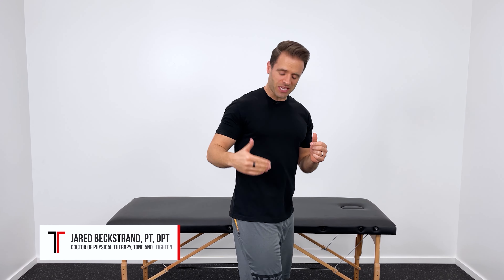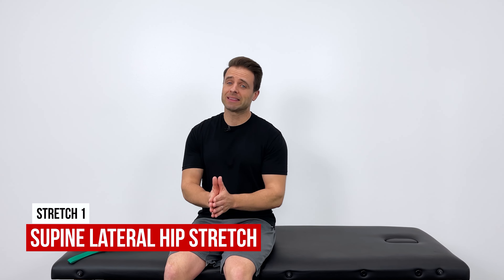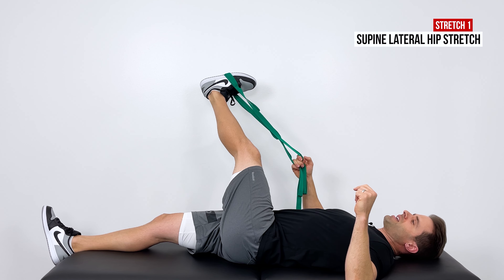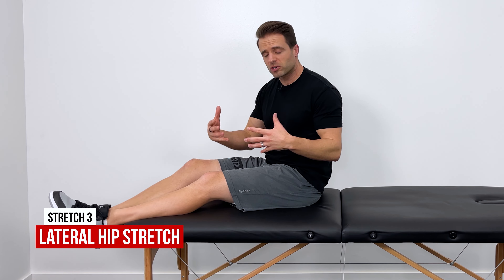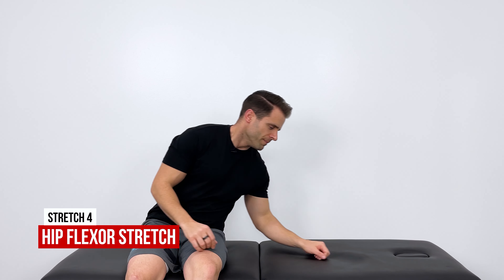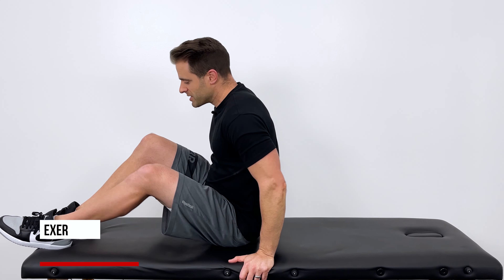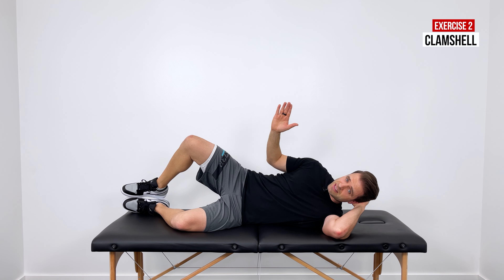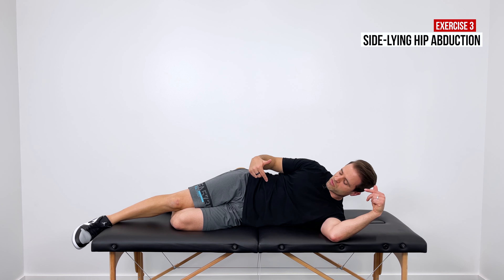Hip Pain RELIEF! Stretches And Exercises For Lateral Hip Pain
8 Effective exercises you can do RIGHT NOW to alleviate lateral hip pain. Whether your pain is from a hip bursitis or a gluteal tendonitis, these stretches and exercises will help you to feel better fast. Led by a physical therapist to help increase hip range of motion, increase hip muscle strength, and help you get back to the things that you love.

If you have hip pain on the outside part of your hip and want to put a stop to that pain, you’ve come to the right place!

In this video I’m going to show you 4 of the most effective stretching and strengthening exercises to alleviate lateral hip pain.

WHAT IS THE PAIN ON MY LATERAL HIP?

In most instances, pain in this area is caused by a condition known as “hip bursitis”. A “bursa” is a small, fluid-filled sack that adds lubrication and decreases friction in the muscles that control the hip; the suffix “itis” on the end means inflammation.

The second most-common cause would be a tendonitis in one of the tendons that acts on the hip in this area.

HOW TO TREAT LATERAL HIP PAIN

In the case of both bursitis and tendonitis - this inflammation is most often caused by tightness in the structures and and weakness in the muscles surrounding your hip. The best way to treat those deficiencies is with the right stretches and exercises to relieve tension and increase strength.

That’s exactly what you get in this video! We’ll start with 4 great stretches for your hips, we’ll follow it up with 4 great strengthening exercises, and by the end of it - I know you’ll be feeling a lot better.

BEST EXERCISES FOR LATERAL HIP PAIN

0:00 Introduction
1:17 Supine Lateral Hip Stretch
2:53 Figure Four Stretch
3:45 Lateral Hip Stretch
4:58 Hip Flexor Stretch
5:58 Glute Bridge
7:12 Clamshell
8:01 Side-Lying Leg Lift
8:59 Side Squats
10:35 Don’t Miss This

💬 Did you try the exercises in this video? How do your hips feel? I LOVE hearing from you - leave your experience in a COMMENT and let me know how you feel!